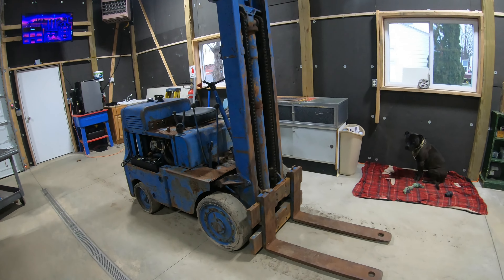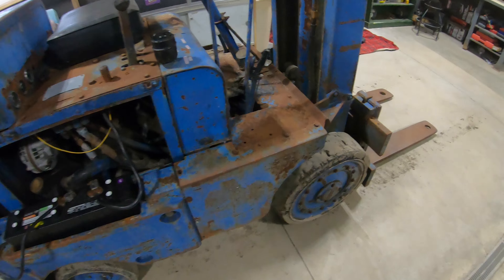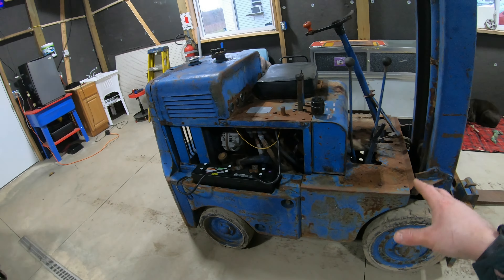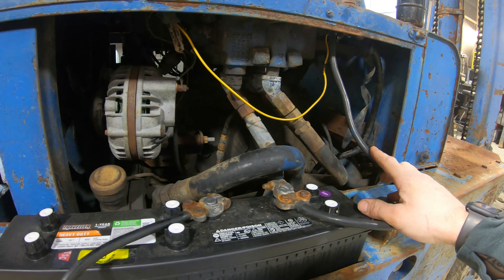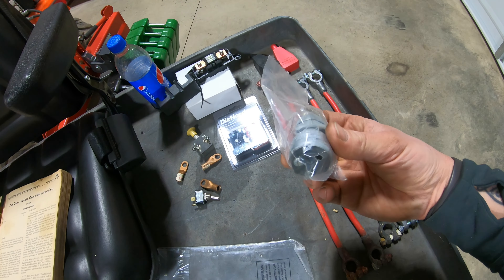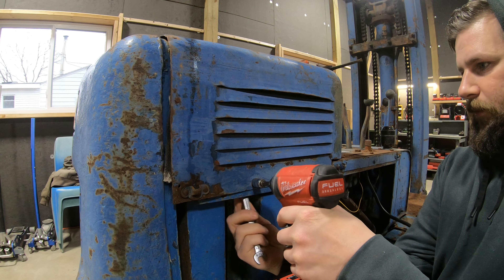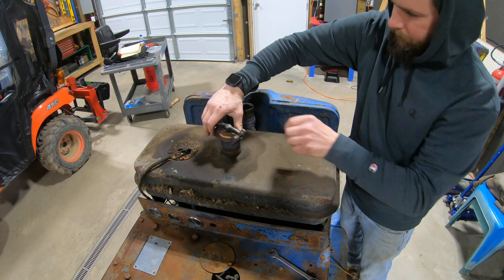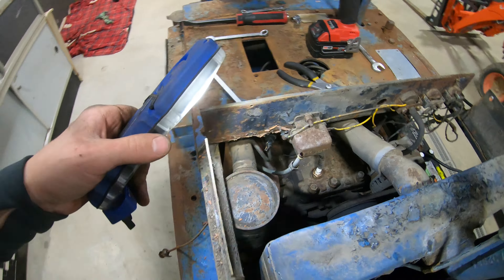I BOUGHT A VINTAGE FORKLIFT!! (INTRO + FIRST TEAR DOWN!) Part 1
vintage forklift I bought an old CLARK Car Loader/Utili Truck toe truck fork lift! Giving a full briefing and overview of this machine and showing it running + driving before we start tearing it down to fix what's bad or broken so we can make her good as new again! (PART 1 VIDEO).